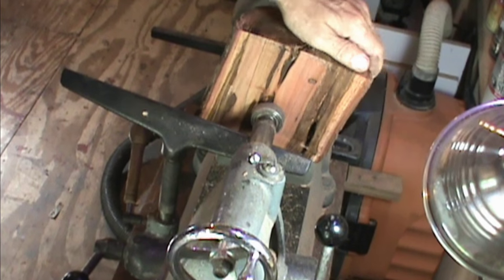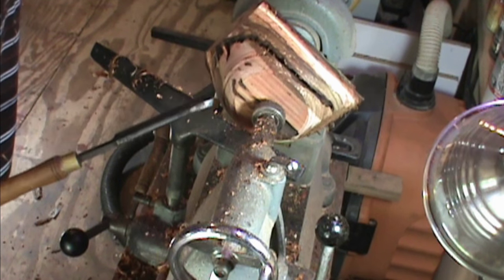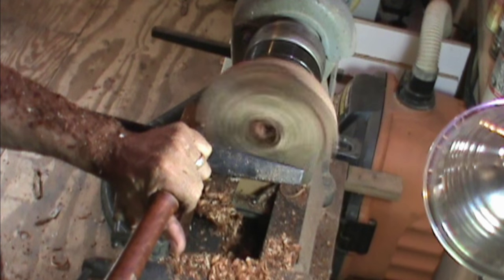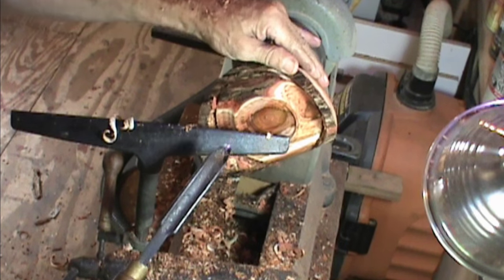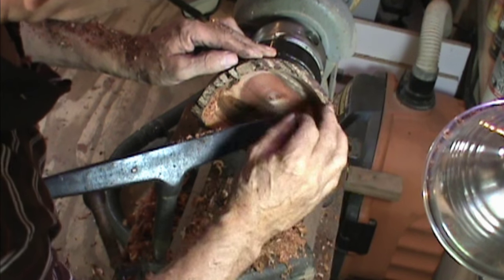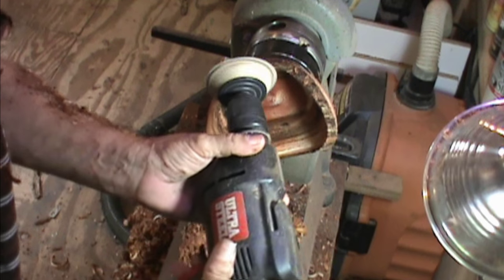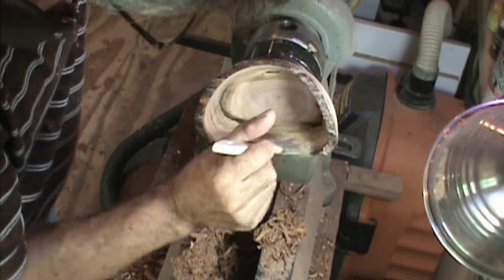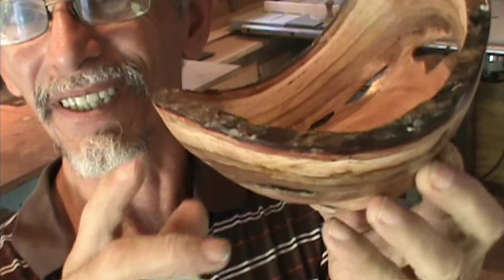Natural edge Pepper tree bowl by Al Furtado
Amazing wood grain The Brazilian pepper tree sure has beauty worth turning.